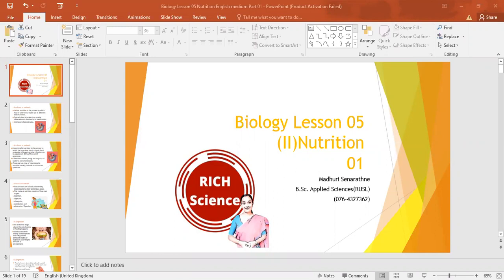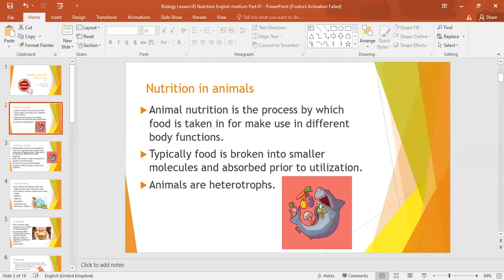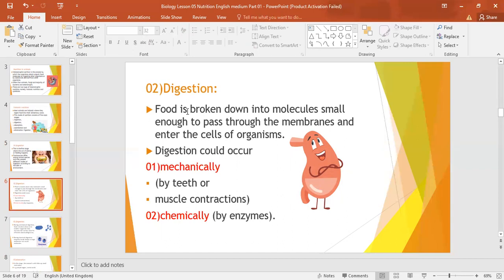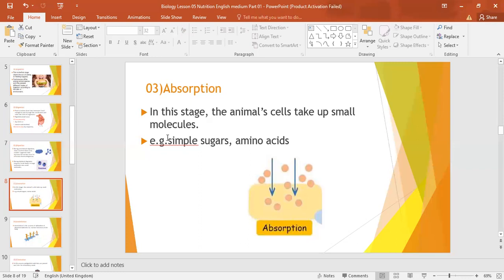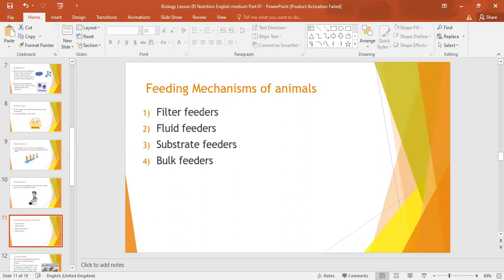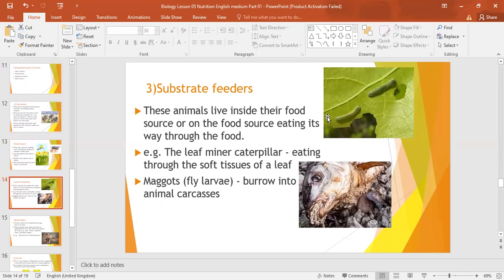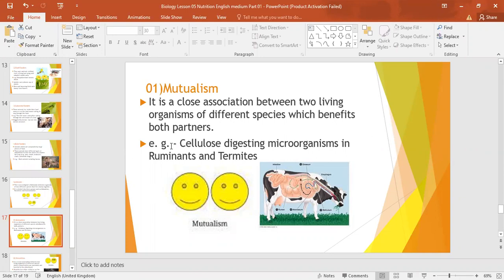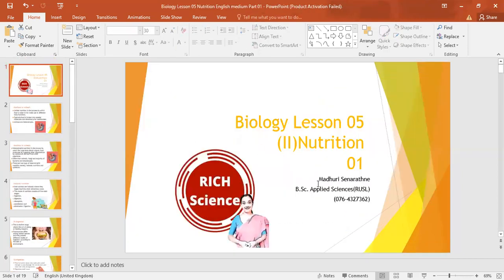Nutrition English medium | Purchase Full lesson with papers + Attractive notes (076-4327362)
Rs.1000/- for whole lesson
account details
81725231
S.M.M.T.Senarathne
BOC
Yatiyanthota